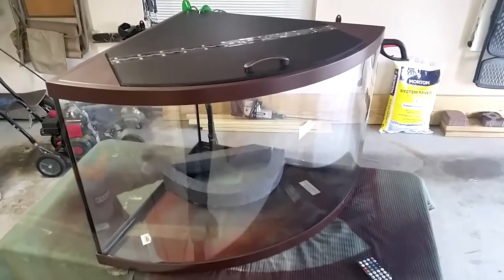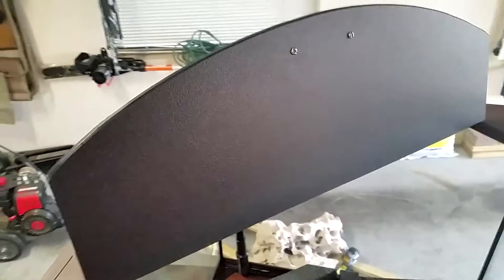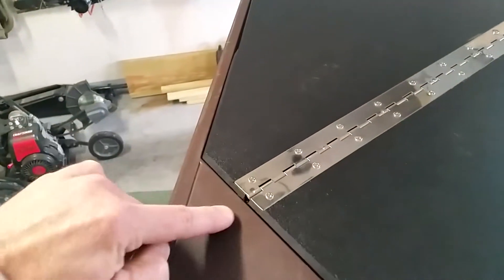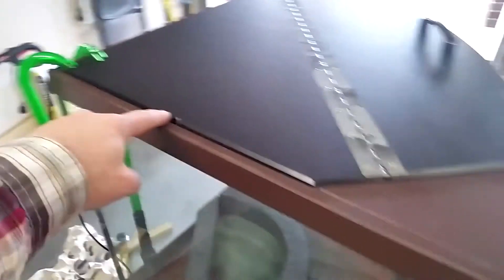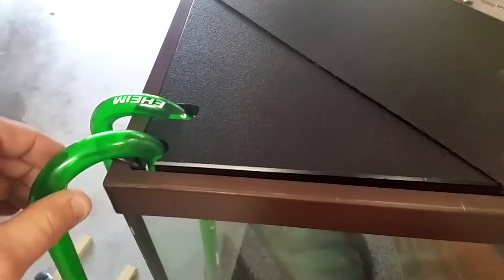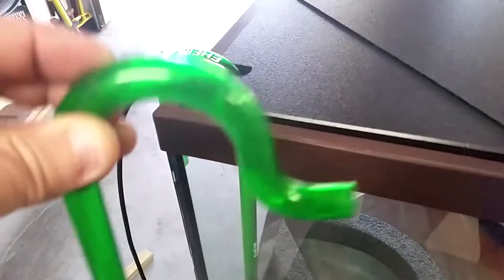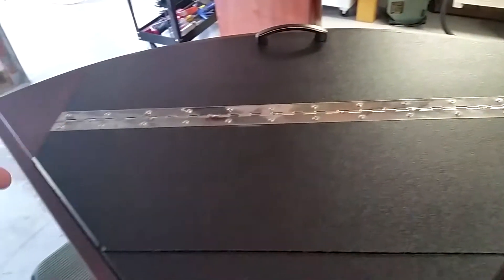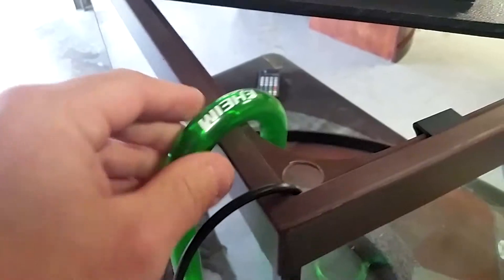Custom 40 Gallon Corner Aquarium Build 9 of ?